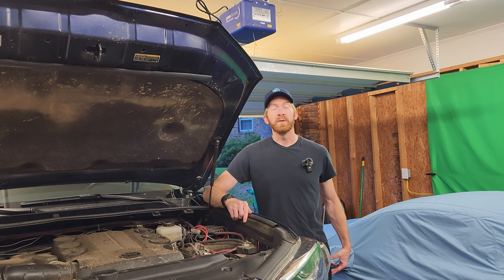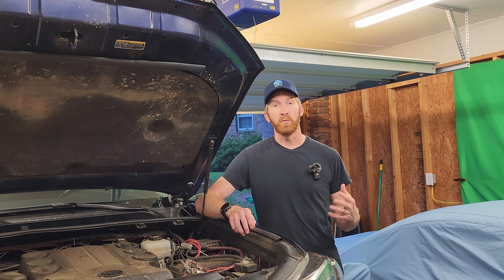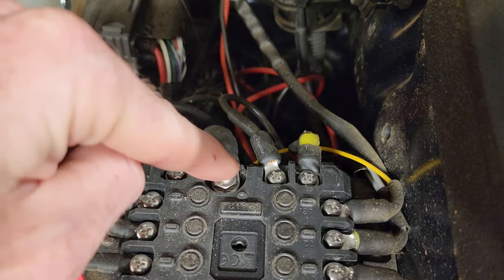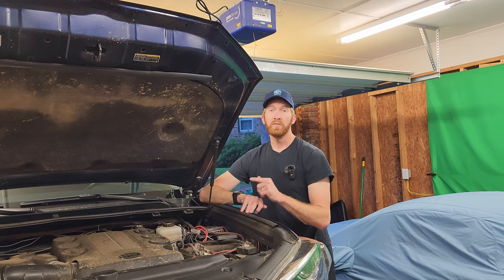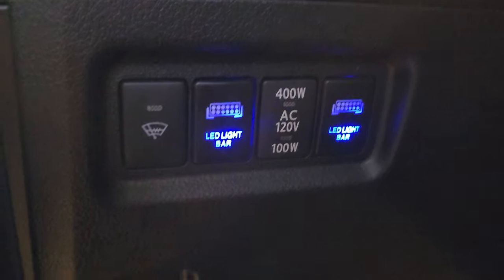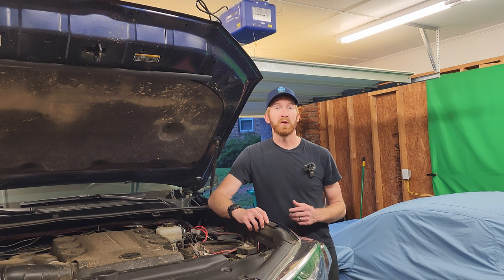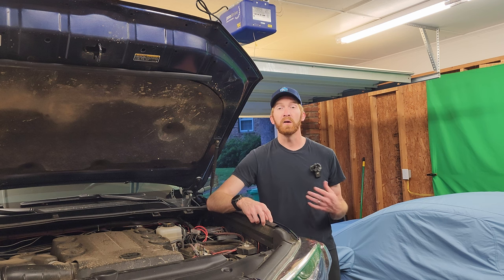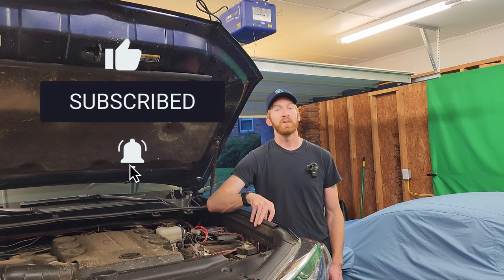Step by Step on How to WIRE up buttons to a Garmin Power Switch | Power Switch Update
Light Switches